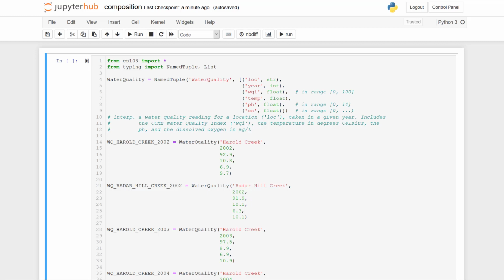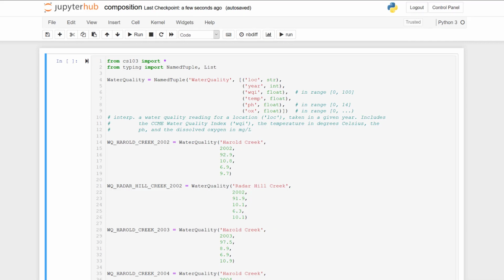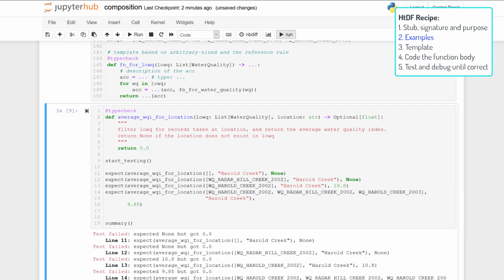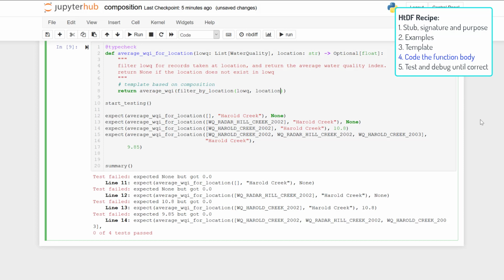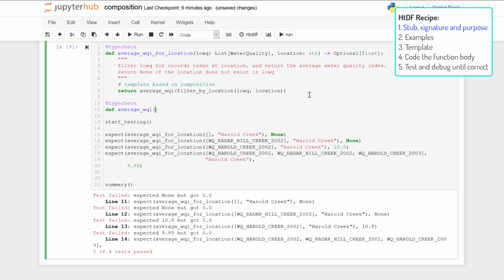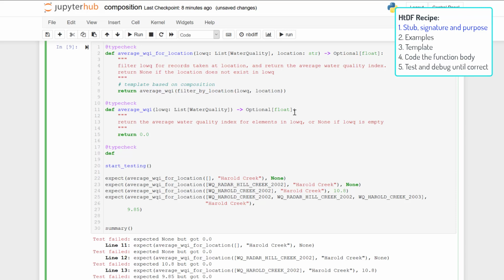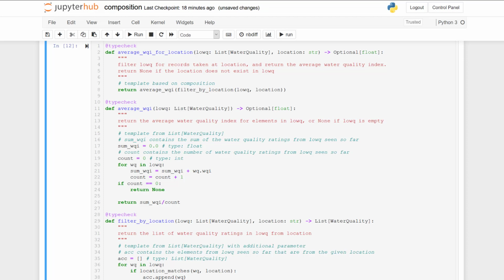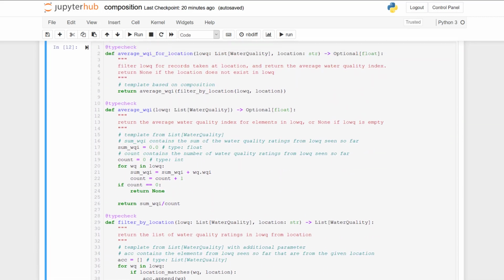Module 6 - Function Composition